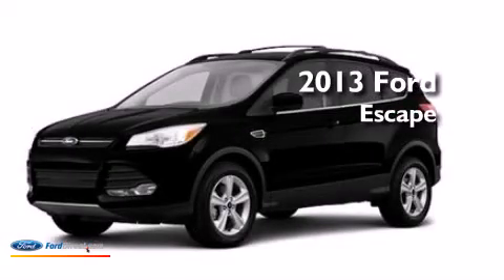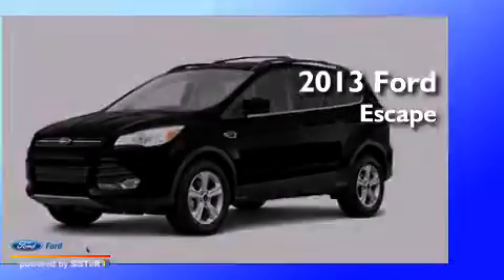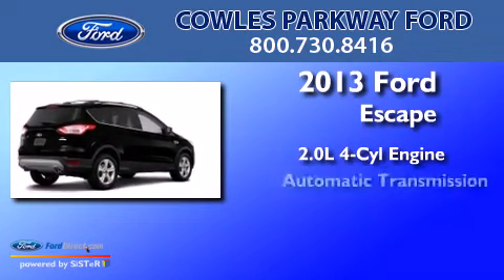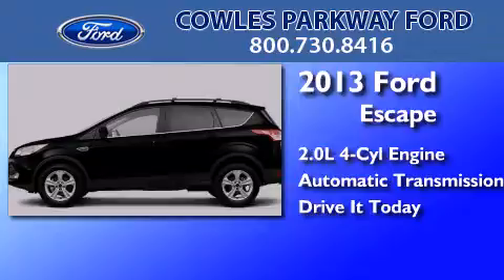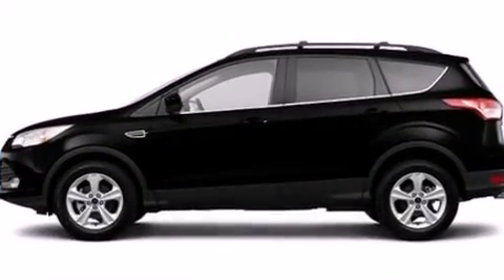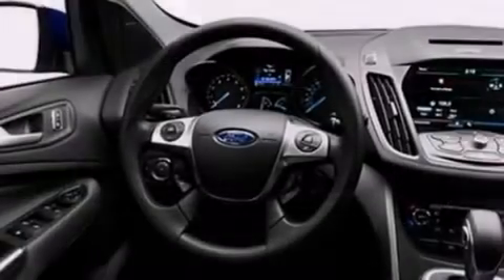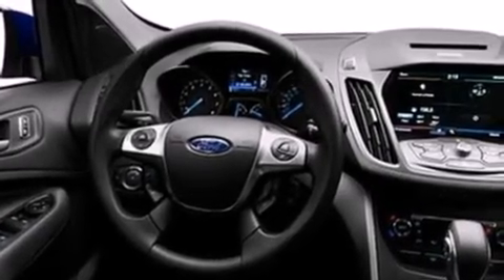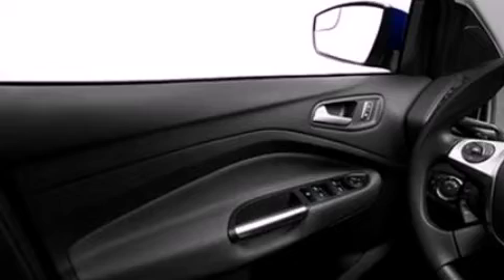2013 FORD ESCAPE Woodbridge VA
We have been honored to serve the Woodbridge VA area , we promise that your experience at our dealership will exceed your expectations ! Year : 2013 Make : FORD Model : ESCAPE Engine : 2.0L I4 16V GDI DOHC TURBO Trans .